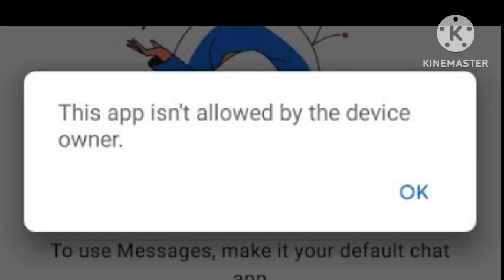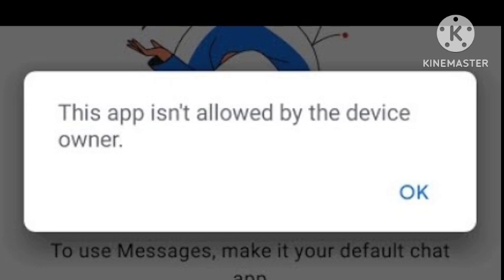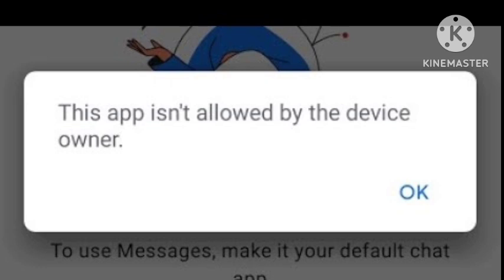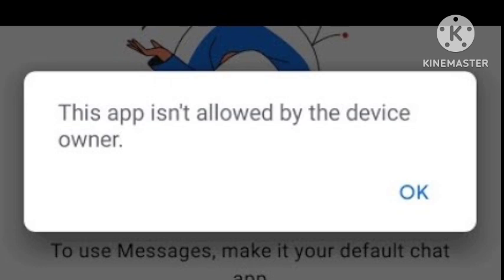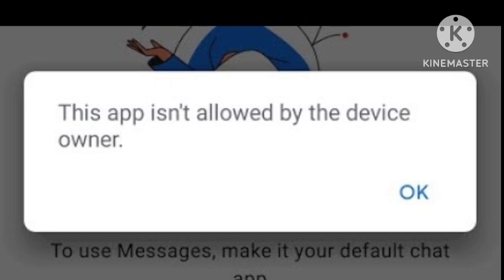Fix App is Not Allowed by Device Owner Problem | This App isn't allowed by thr device owner